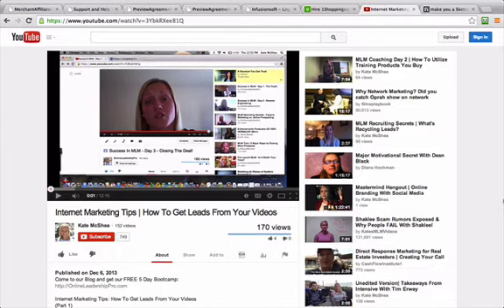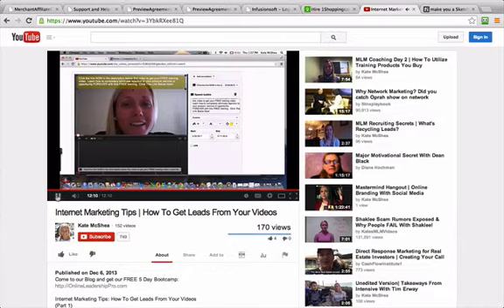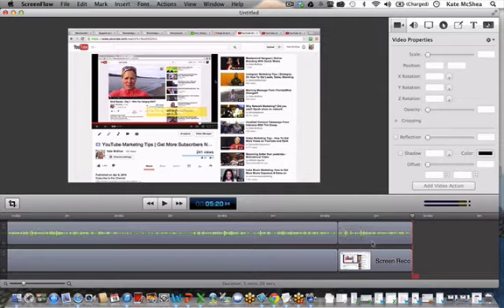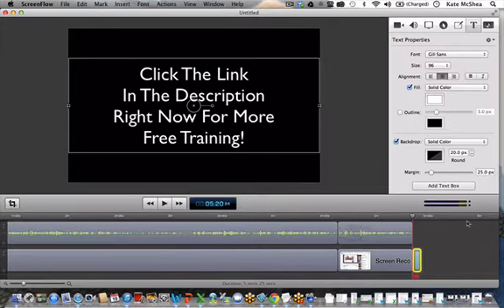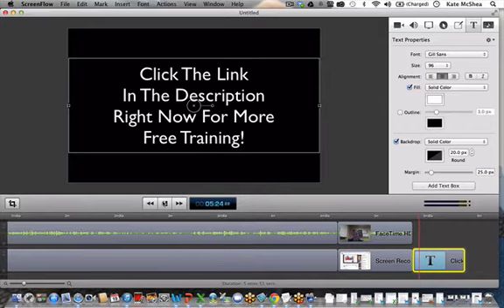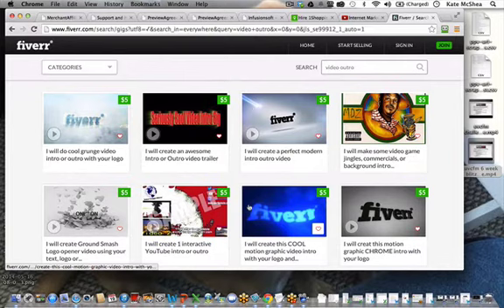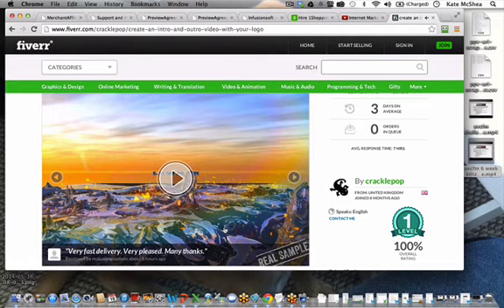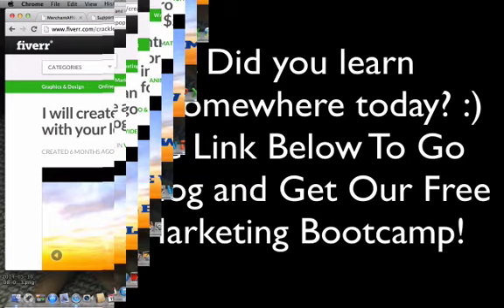Internet Marketing Tips | Part 2 Get More Leads From Your Videos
Come to our Blog and get our FREE 5 Day Bootcamp

Internet Marketing Tips: How To Get Leads From Your Videos
(Part 2)

:)PLEASE SHARE ON FACEBOOK, GOOGLE +, & TWITTER:)

So you're trying to build your business online and looking for internet marketing tips that work to get more leads for your business right?  We've found that the most successful business owners who are marketing online... use video.  I'll give you one of the best internet marketing tips right now, if you aren't using video to build your business online to generate leads... News Flash!  Your competition is. If you want to build a massive following online, generate more leads for your business and create an instant relationship with your potential prospects, you need to be doing video.

It's critical to use video marketing to build a relationship with your video viewers, but it's also important to generate leads from your videos.  Remember, as an internet marketer, leads are the lifeblood of your business.  Utilizing video when you're marketing online is one of the best ways to easily generate leads if you do it right.

Marketing Online with Video - How Effective is your Call to Action?

Hands down, the most effective internet marketers that use video know that the leads come from how powerful their Call to Action in their video is.  A call to action is telling your video viewer exactly what you want them to do after they watch your video.  In fact, most people struggle generating leads from their videos, because their call to action isn't strong or clear enough to their viewer.  Remember, people like to be told what to do, so make sure to be clear and concise.

Here are a few examples to get you started:
"Click the image to watch the next training video"

Easy Video Internet Marketing Tips - Get More People To Your Offer With This Call To Action Tip

These internet market tips I give you today in the video below will help you increase the chances that your video viewers will be clicking on your offers in your video!  The best thing is... this tip should take you less than 3 minutes to do.  I go into more detail in the video below...enjoy!! Also, stop by tomorrow for Part 3 where I share another completely free video tip that will take you less than 30 seconds to do that will guarantee more people click on your links from your videos without even having to go into your description.  See you tomorrow!

Remember, I will only create a video and share publicly our other two call to action strategies if I get 7+ quality comments on this video.  Comment away! :)